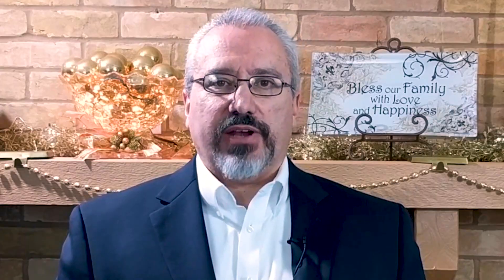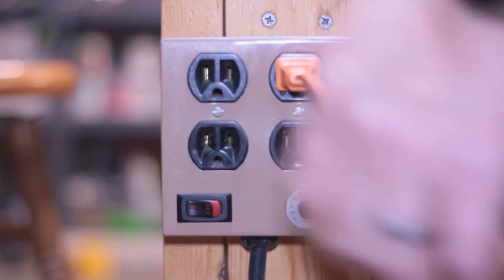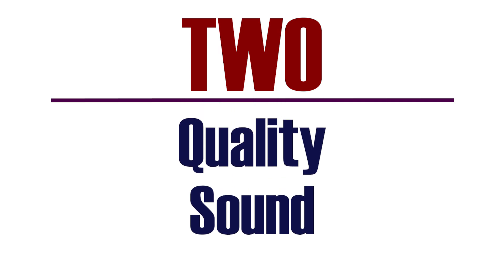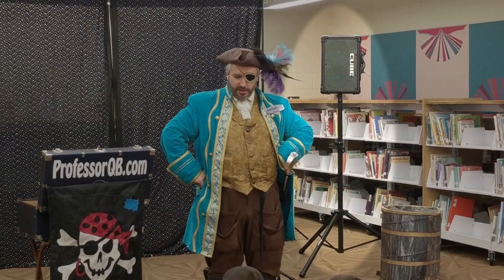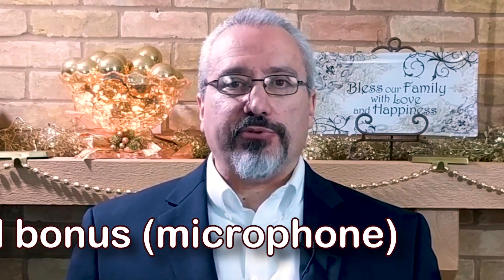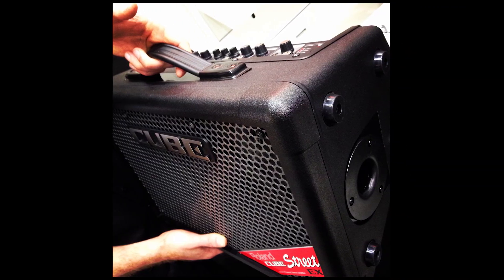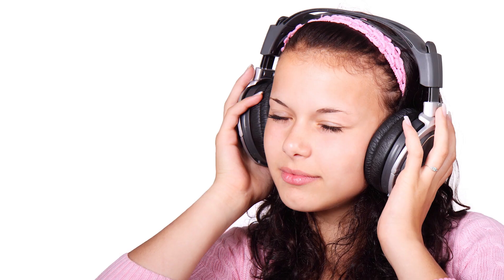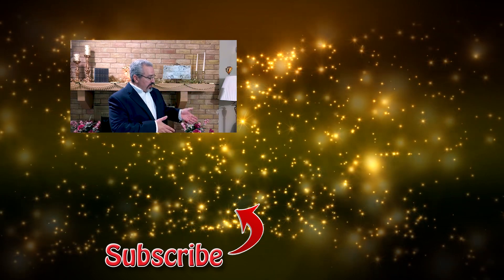Amp For Performers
What is the best amplifier for magicians, clowns, performers, and musicians?

I spent over a year researching all the best portable amplifiers for performers.

After testing lots of amps and talking to a lot of sound professionals I chose the Roland - CUBE Street EX.

I am going to give you five things I was looking for and why I chose this amp.

I don’t make any money from this video.

I am focused on voice amplification and background music.

I was not specifically looking for an amplifier for an instrument.

But in my research, I did find that this is one of the most popular amps for busking musicians.

Here are the five things I was looking for.

1 Battery Powered

One of the most important features I was looking for was a battery powered amp.

The Roland - CUBE Street EX can be plugged into an outlet if plug-in power is readily available

But what makes it a winner for me is that it can run on full power with eight AA batteries.

I use rechargeable batteries and make sure I have a full charge at the beginning of the day.

I regularly use the Roland - CUBE Street EX for four hours or more on one charge.

To be fair, if you always have an outlet to plug into at all of your venues you should probably pick a different amp because you pay a premium for it being battery powered.

I wanted to be able work in a backyard, city park, or festival without worrying about extension cords or plugs.

I have booked a festival for several years specifically because I can perform in a park with no electrical requirements.

That festival alone has paid for this amp many, many times over.

2 Quality Sound

You have probably heard battery powered amps that sounded horrible.

A tinny, staticky amp is often worse than no amplification at all.

I wanted to be sure that there was absolutely no difference between the Roland - CUBE Street EX and a quality plug in amp.

It has 50 watts of power and a stereo speaker system with dual woofers and tweeters.

I don’t know all the details but the CUBE Street EX is basically like two CUBE Street amps put together in one cabinet.

So be sure you get the CUBE Street EX (not just the CUBE Street).

I have used it in living rooms and gotten clean sound at very low levels.

I have used it in schools (and hundreds of kids in a crowded gym heard every word clearly).

I’ve also used it outdoors at festivals with the volume cranked all the way up as I gathered my crowd.

It did not have any distortion

It gave huge impressive output that could be heard blocks away.

3 Multiple Inputs

I use the CUBE Street EX mostly for my magic show.

I needed an amp that could play MP3 music from my phone while I used the microphone.

I know that lots of buskers plug in their instrument and microphone.

It has four independent channels for connecting a variety of mics, instruments, and audio devices.

I always use it by myself but there are two XLR mic inputs which allows two microphones at once.

I use one input for my microphone and one input for my background music.

I set the volume of each separately and have been pleased with the results.

4 Reliability

It was important for me to find an amp that would simply work.

I did not want to have to fiddle with things and I want to be able to grab it, throw it in my van, and go.

I have been using the Roland - CUBE Street EX for three years now and have not had any problems with it at all.

The case is sturdy injection-molded ABS plastic.

Roland is a well-respected brand.

I have been using it in all kinds of conditions both indoors and outdoors and have not had any problems.

5 Ease of Use

The amp is easy to set up.

For a living room or backyard you can set it right on the ground.

It is angled correctly for sound.

For larger venues I put it on this stand.

The inputs are clear and if I need to, I can quickly adjust them as I am performing.

The compartment for the batteries does not take any tools and is easy to get to.

It weighs just over 15 lbs. While that is not feather light, it is easily manageable.

I’ve used this amp in all sorts of conditions and venues and it has never disappointed me.

Bonus

Here’s that bonus I promised you.

As they say, a sound system is only as good as the microphone.

I wanted to be sure I had a quality portable microphone.

The microphone had to be wireless and the whole system needed to run without outlet power or it would defeat the purpose of the portable system.

Also, I move around a lot in my show and wear costumes so I did not want an awkward belt pack or 9v battery system to worry about.

I settled on the Samson Micro Airline Wireless Earset System.

It is rechargeable and the whole microphone system is in the earpiece.

I love it because it is light and works great.

It picks up my voice clearly and makes the amplifier sound great.

It took a lot of research but I think I found the best system for me with the Roland - CUBE Street EX and the Samson Micro Airline Wireless.